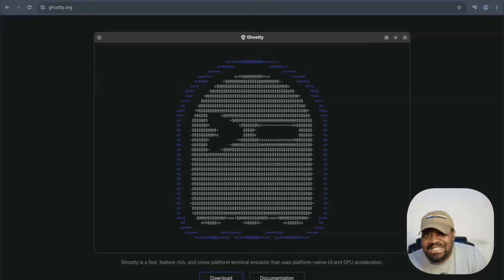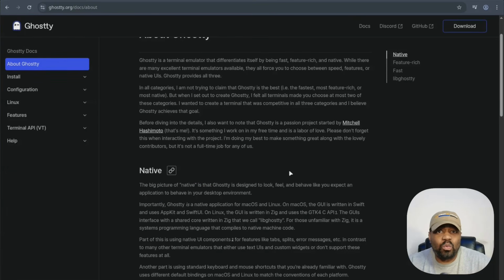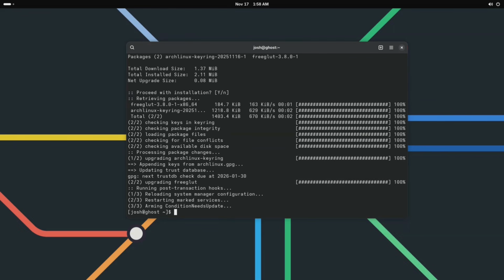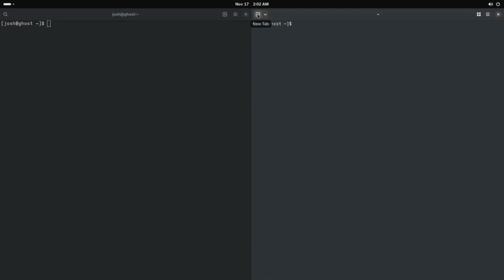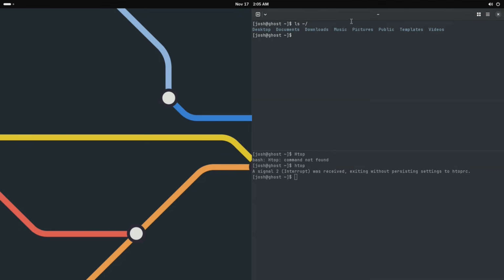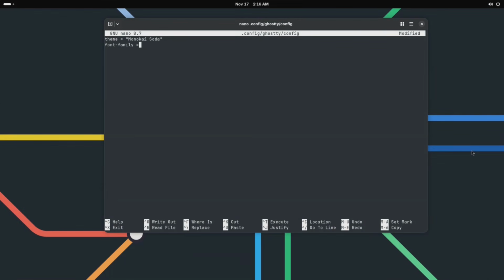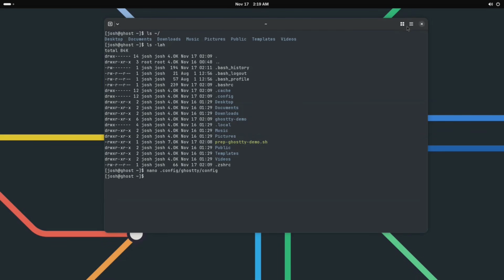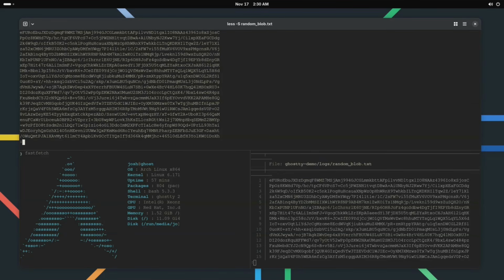Ghostty | The Terminal That Might Replace All Your Terminals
Ghostty is one of the most talked-about new terminal emulators in the Linux world, and in this video I break down why it’s gaining so much hype. I’ll show you how to install it on Arch Linux, walk through the features that make it stand out, and compare it to popular terminals you might already be using. Whether you're new to Linux or deep into customization, this video will help you decide if Ghostty deserves a spot in your daily workflow.

0:00 – Intro, Channel Welcome & Plan
1:05 – What Is Ghostly? (Overview & Features)
3:15 – Why Use Ghostly on Arch Linux
4:05 – Installing Ghostly with Pacman (and AUR Option)
7:00 – First Look: Tabs, Splits & Layout
9:20 – Creating & Editing the Ghostly Config (TOML)
15:05 – Best Practices, Fonts, Splits & Updates
16:45 – Final Thoughts & Wrap-Up
18:05 – Tech Motivation Message (You Belong in Tech)